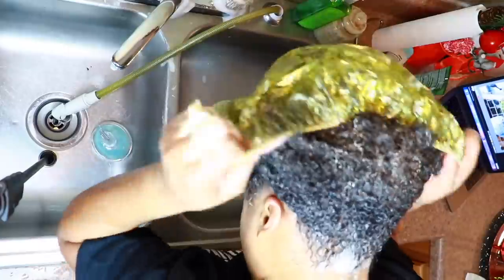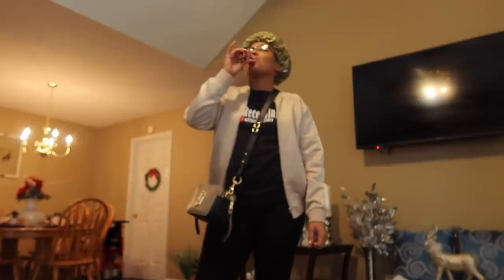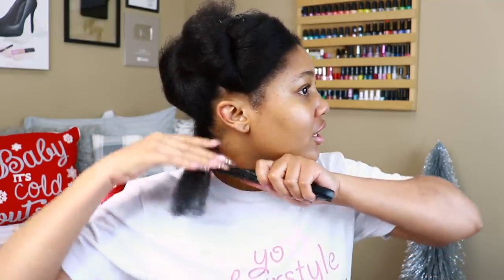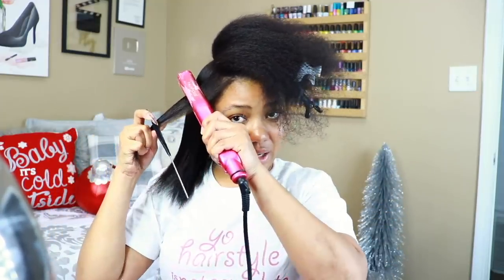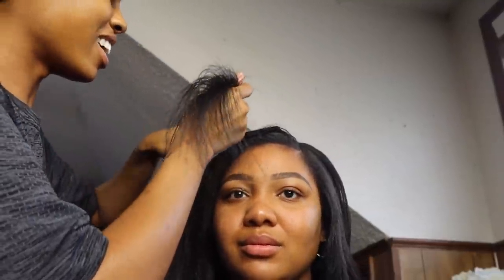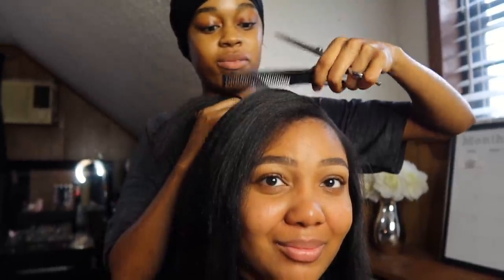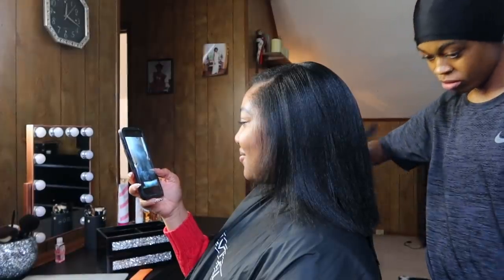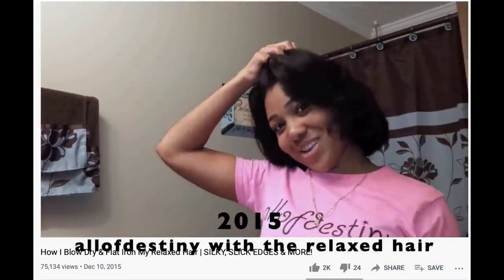VLOGMAS 19: Full Wash Day Routine → Straightening & Cutting My Natural Hair.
today I'm straightening my natural hair, finally, it's been so long! this is my full Wash Day Routine. How I shampoo my natural hair, condition, blow dry, Straightening my Natural Hair using a flat iron. I'm getting a haircut or hair trim. Laid edges. I'll maintain these curls without using more heat, by adding flexi rods to my hair at night time.

last time i flat ironed my hair 2019, i think..¿

H A I R   P R O D U CT S   U S E D
-Ketoconazole Shampoo, 2% (prescribed)
One n Only Shampoo
(check dollar tree, amazon bussin' heads but this shampoo is soo good!)
Paul Mitchell Tea Tree Shampoo
Originals Hair Mayonnaise
Heat Protectant
Leave In Conditioner

T O O L S  U S E D:
Full Nume Power Couple Set
Cheaper Chasing Comb

⇣Drop It In The Mail, allofdestiny Will Tell:
Destiny Chalmers

Destiny
29 years old | Memphis, TN
Ring Light Kit

ᶫᵒᵛᵉᵧₒᵤ
allofdestiny ❤